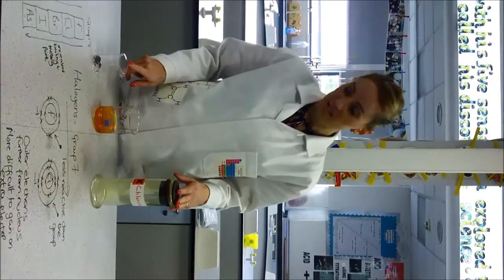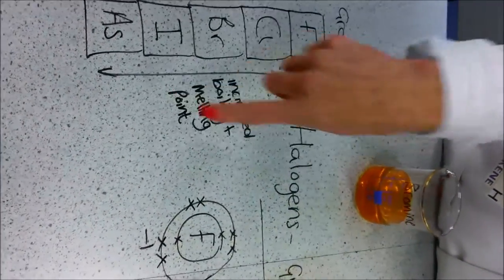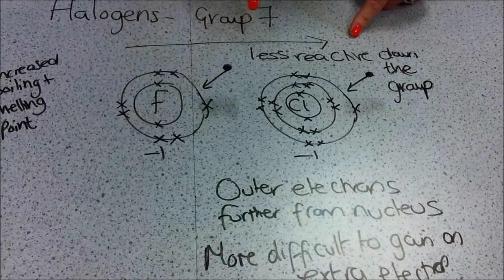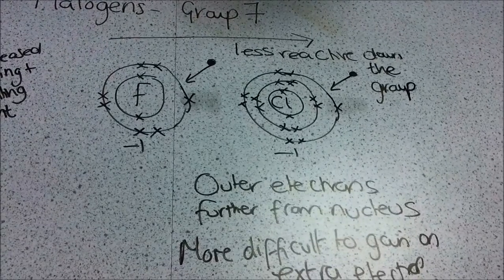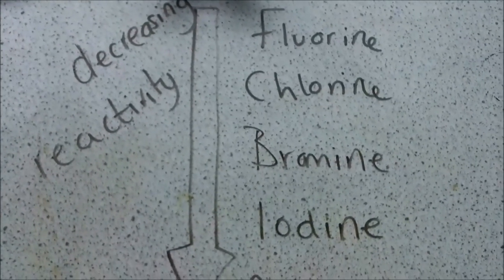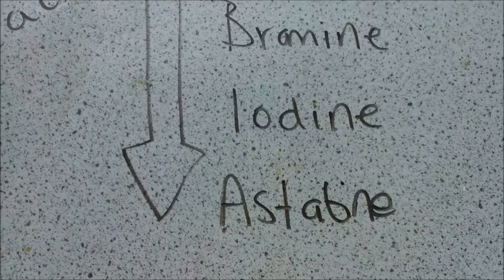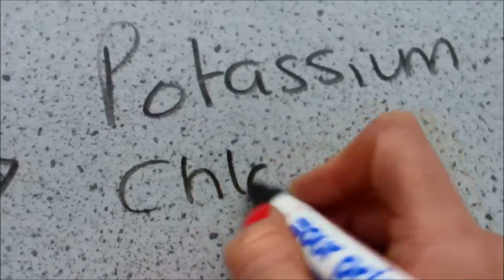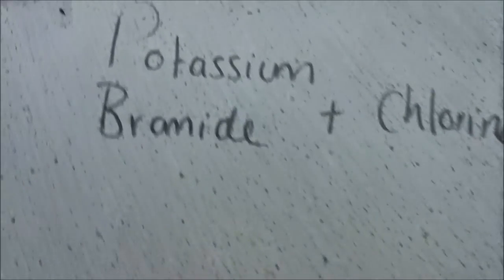halogens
The group 7 elements